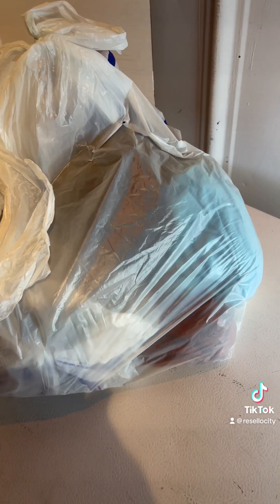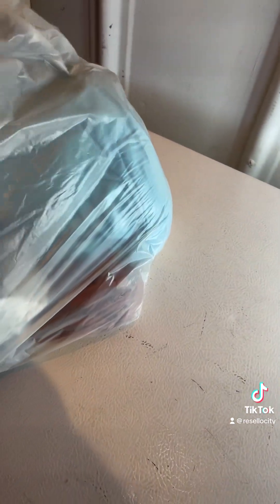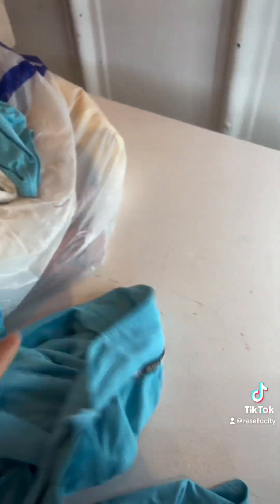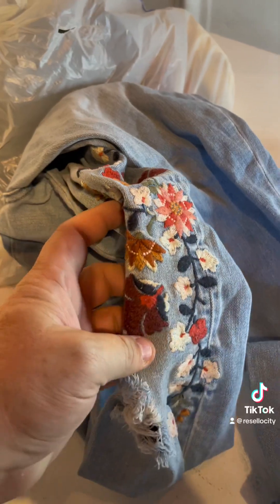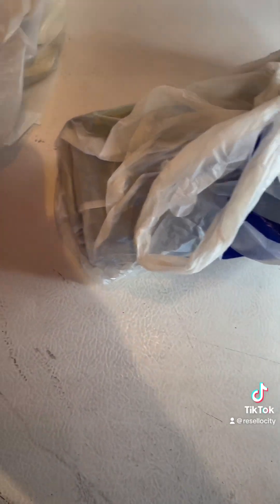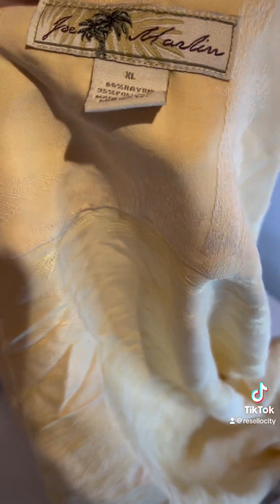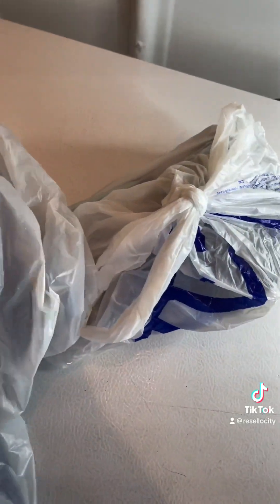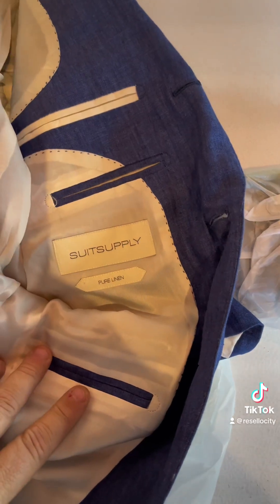Reselling is more fun than your job